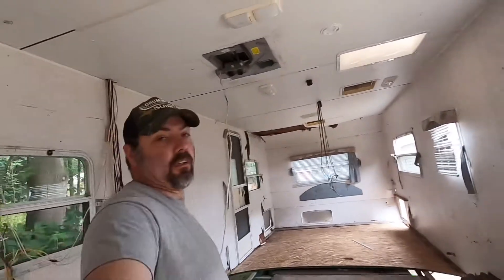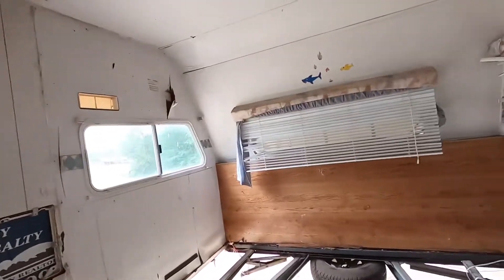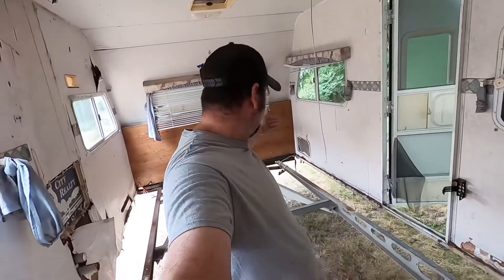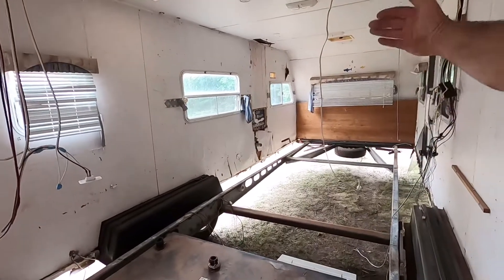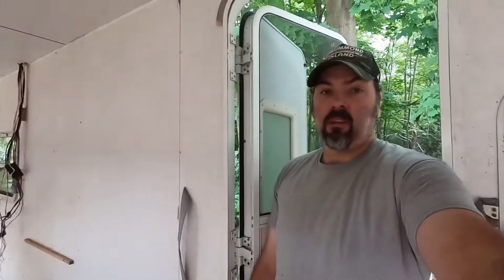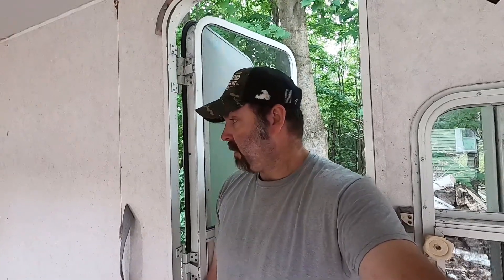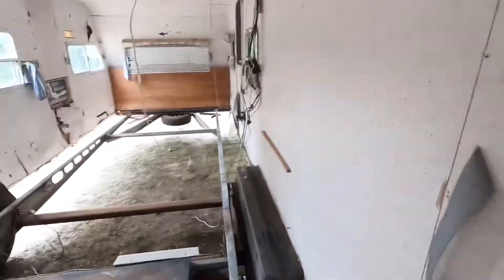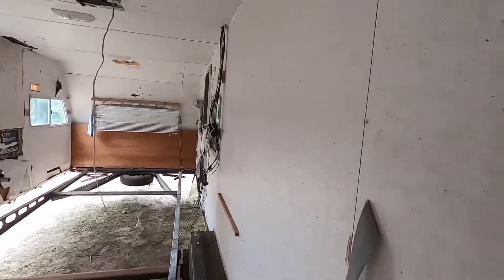Building a sxs toy hauler out of a camper for our Yamaha rmax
We are building a sxs toy hauler out of a camper I bought from Facebook market place to haul our Yamaha rmax on! Sometime going on sxs trips can be a pain sometimes, a toy hauler fixes that, most off-road parks and popular riding areas almost always have a campground nearby, so you can roll up unload and ride! This going to be an interesting project to say the least, can’t wait to see how it turns out!!

🔥SUBSCRRIBE🔥